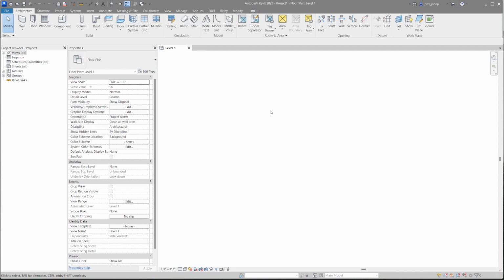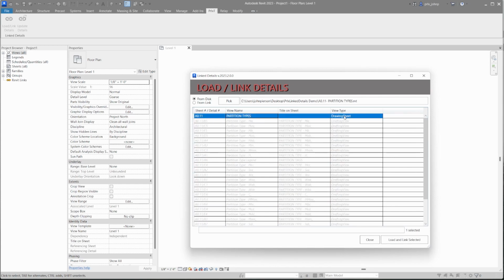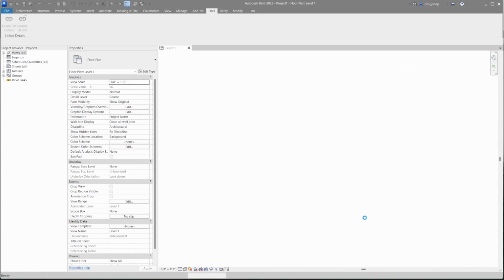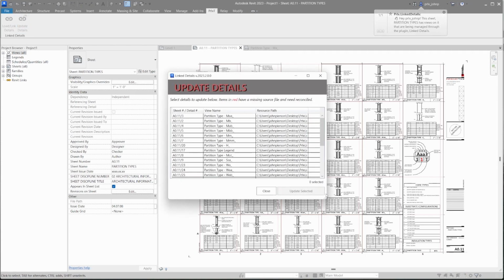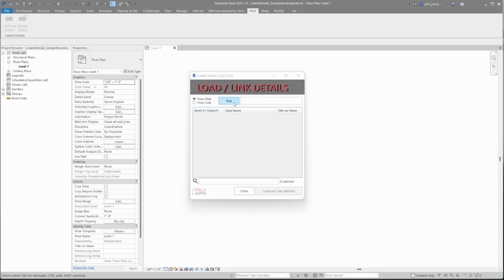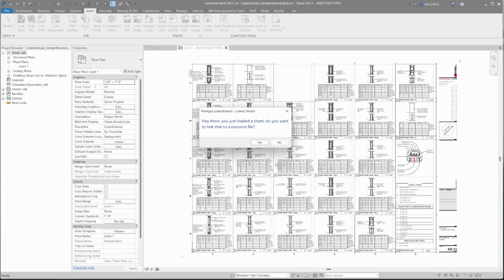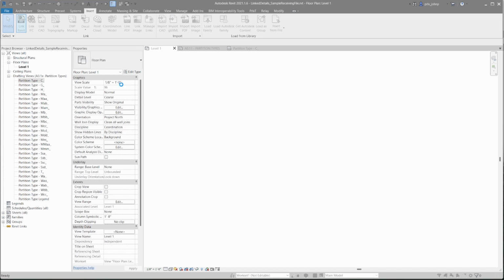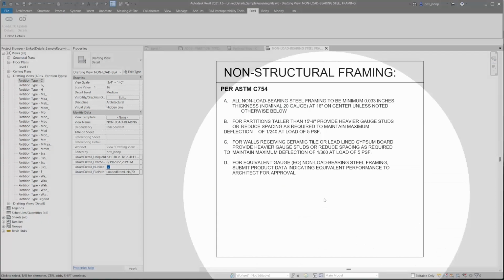PrlxApps- Linked Details v2 Overview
In this video, we take a look at all the new features in Linked Details from Parallax Team.

00:00 - Start
00:05 - Introduction
00:19 - Opening Revit
00:58 - Linking Sheets
02:49 - Notification When in a Linked View
03:14 - User Visible Project Parameters
03:56 - Where can I link files from?
04:46 - Revit 2021  and older  Sheet Linking
07:07 - Loading Views from BIM360
08:23 - Finishing Up